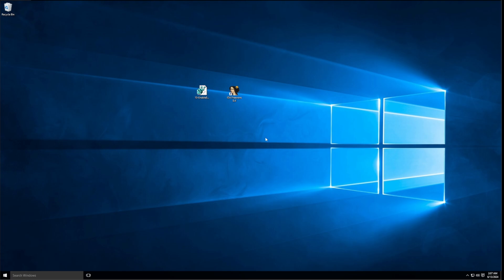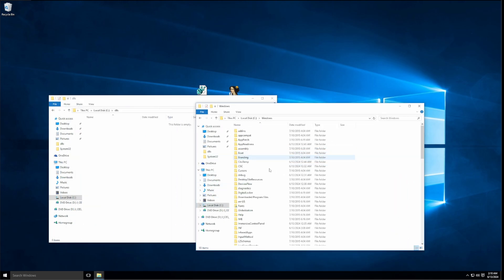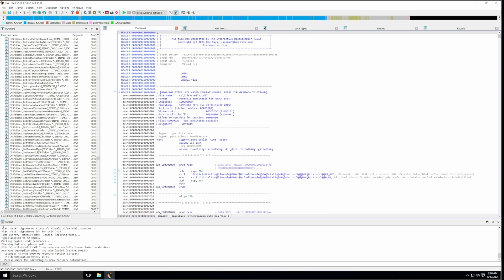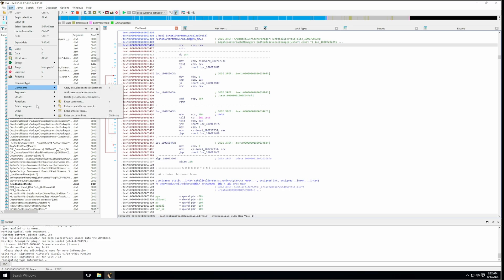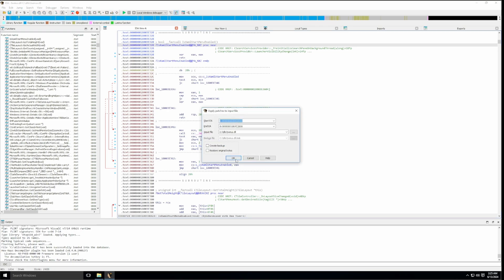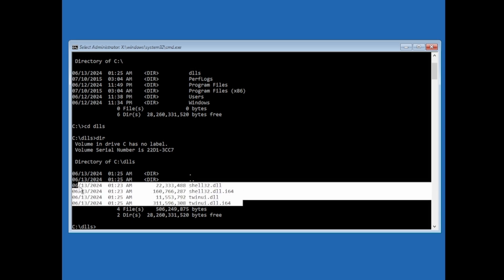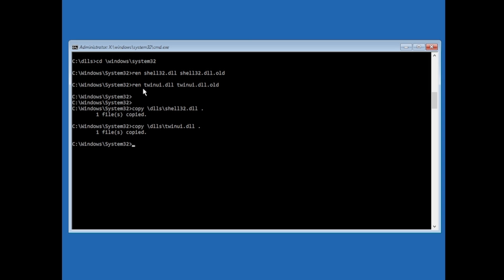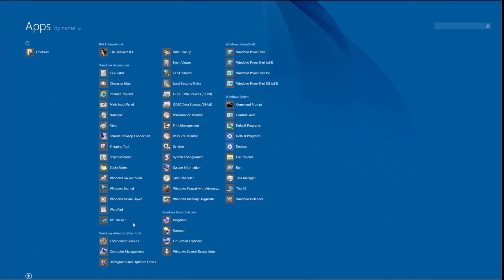Windows 8 Start Screen in Windows 10 RTM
This video is a basic tutorial on how to patch two DLLs in Windows 10's System32 folder to bring back the Windows 8 Start Screen. This patch is pretty easy to do, even with someone who hasn't used IDA (the patching program used in this video) before.

For IDA:
Function String: IsXamlStartMenuEnabled
Instructions: “xor eax, eax”, “ret”

00:00 Intro
00:54 Important! Applying the REG File
01:33 Patching the DLLs - Copying Them First
02:35 Patching the DLLs - IDA
08:01 Applying the Patched DLLs
13:28 Aftermath
15:05 Outro